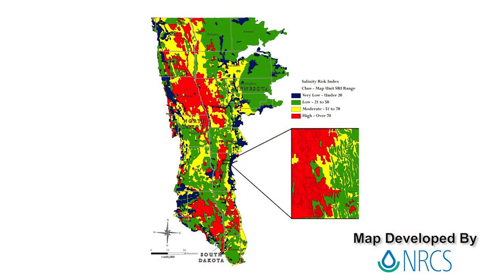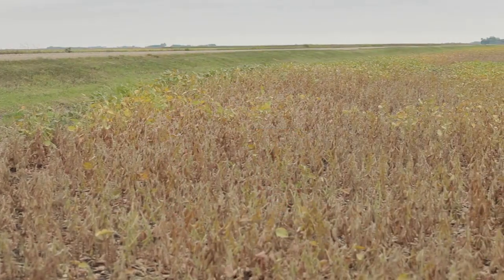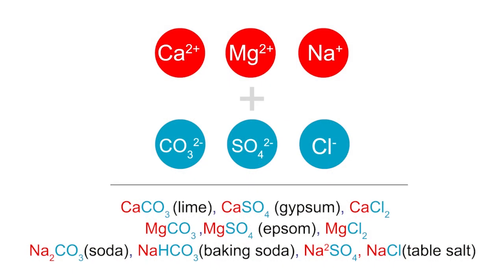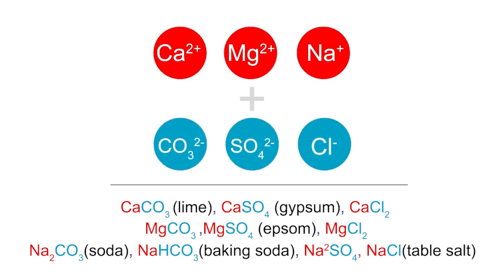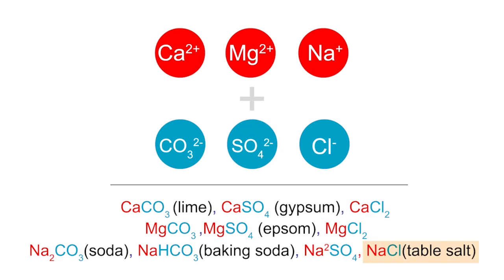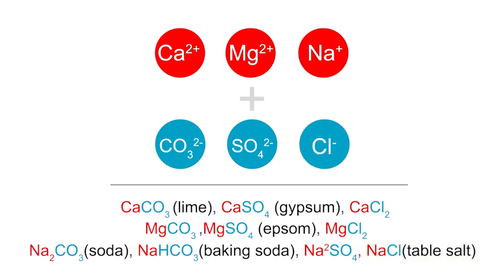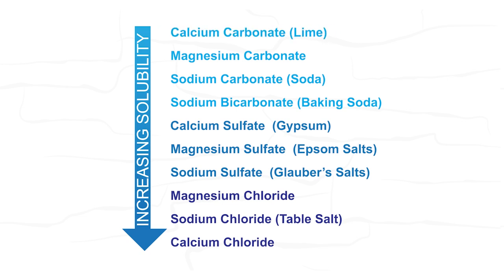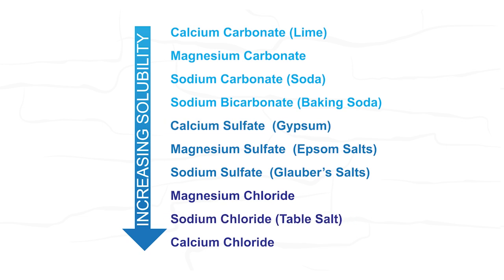The Chemistry of Soluble Salts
Saline soils are a major soil issue across the state. In this video we discuss the chemistry of soluble salts and why salinity is an issue in North Dakota.

The North Dakota Corn Council, North Central Region SARE, North Dakota Department of Health, and the North Dakota Soybean Council